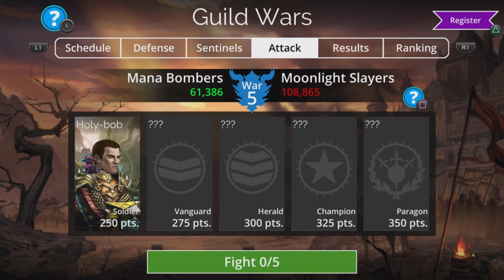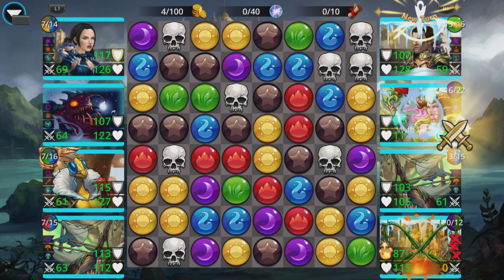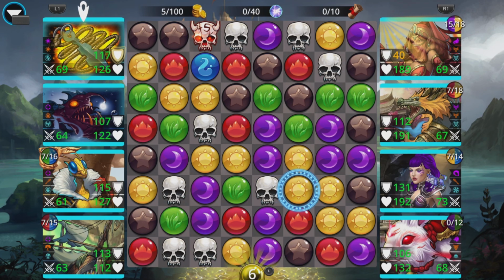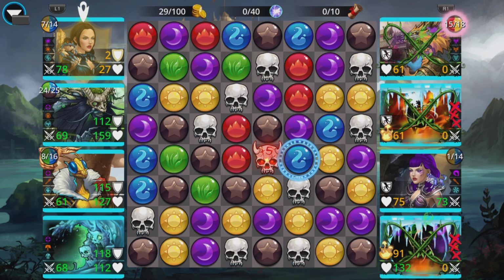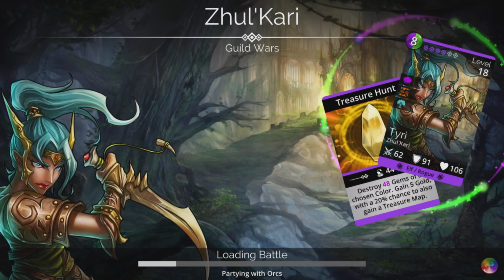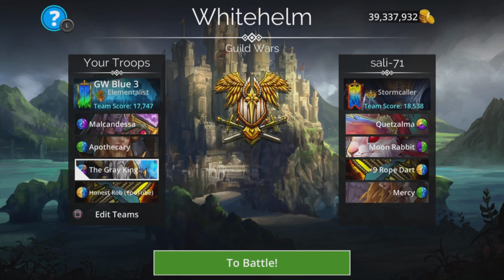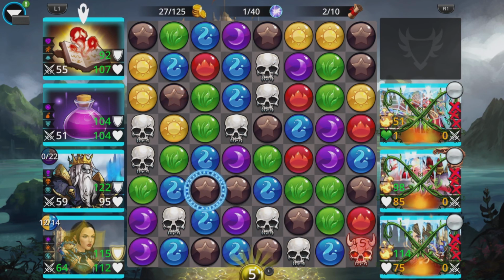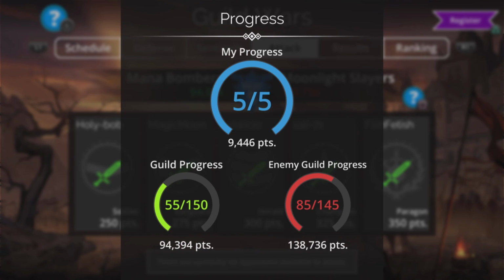Gems of War Guild Wars Blue Day Teams guide and strategy! God League Bracket 2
Guild Wars after just 3hrs sleep leads to some strange things said...  But a good day overall!
   0:00  Prologue
   5:12  Chapter 1:  We four Queens
 10:25  Chapter 2:  A Blessed Mistake
 24:23  Chapter 3:  Elementary, my Dear Watson
 30:18  Chapter 4:  NO Mercy!
 39:14  Chapter 5:  A Helpful Opponent